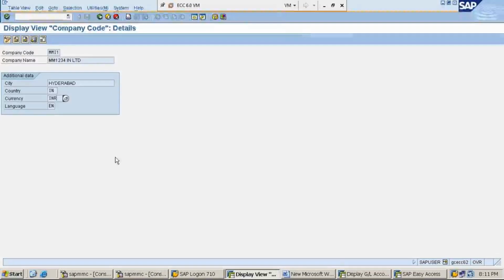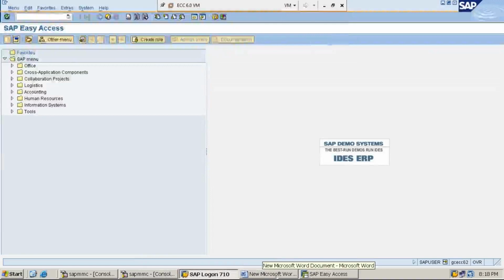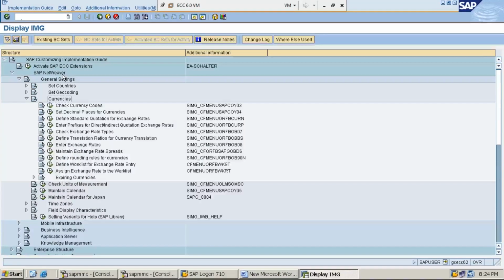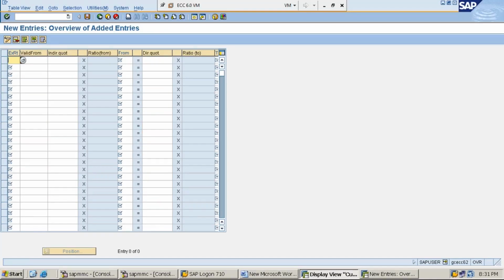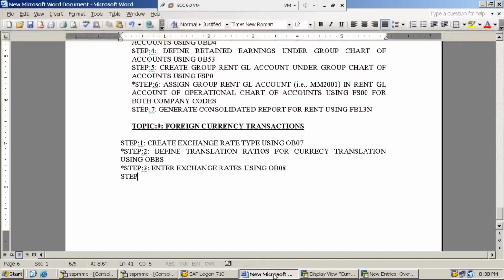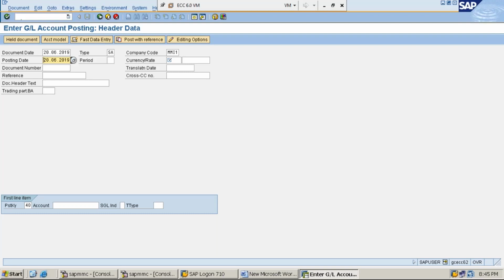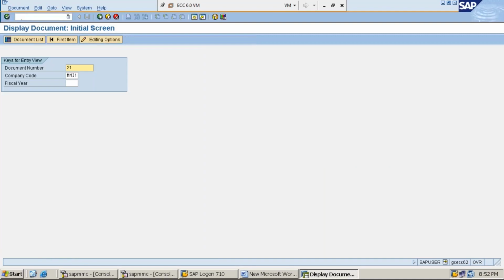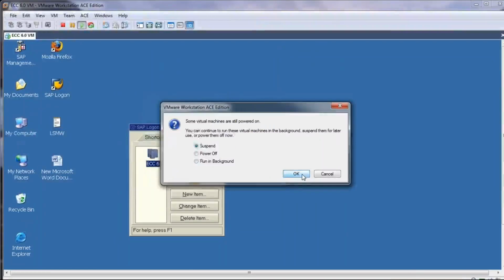r2r sap 14 class